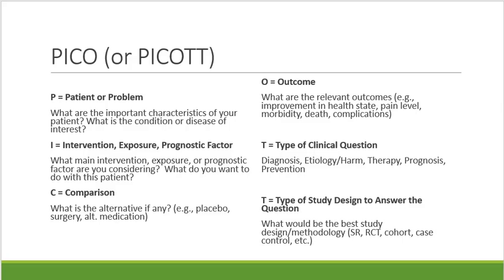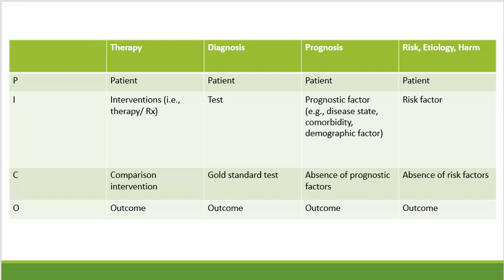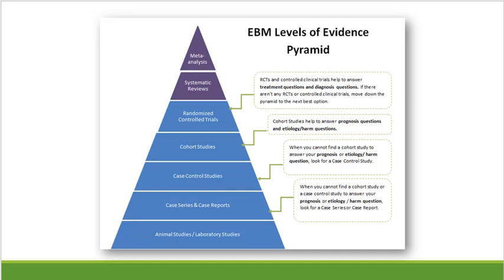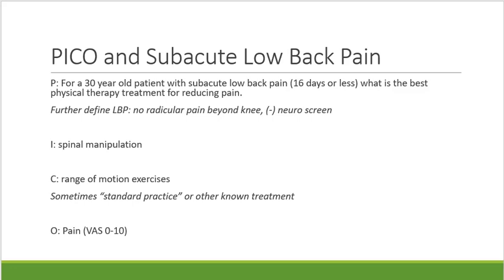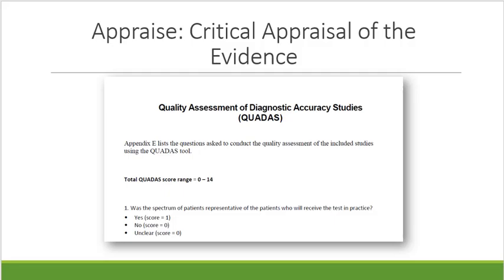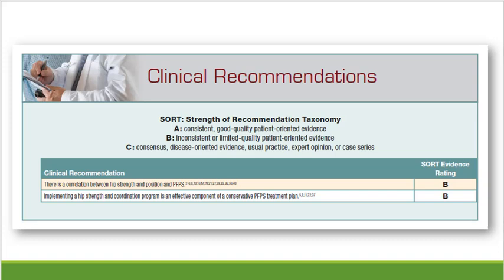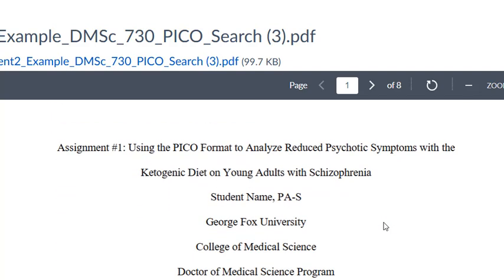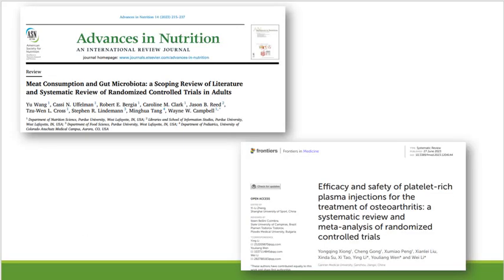ARP I Week 2